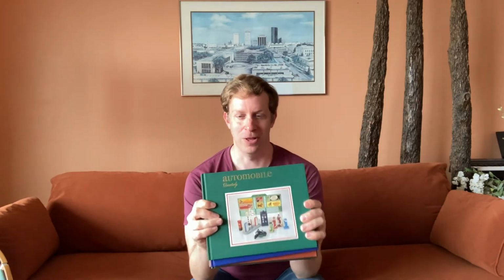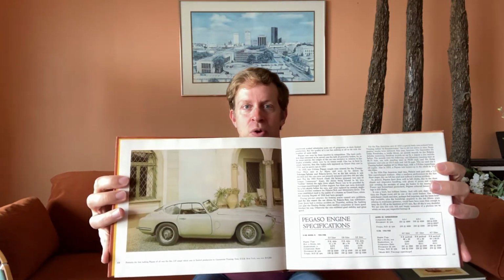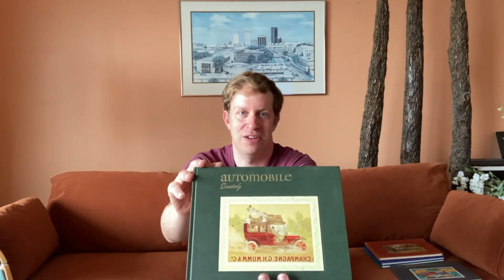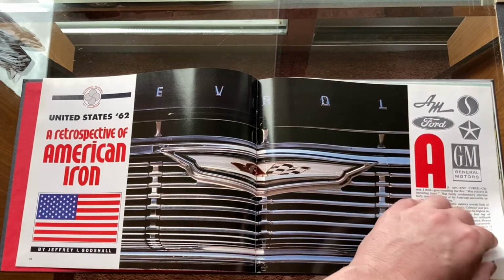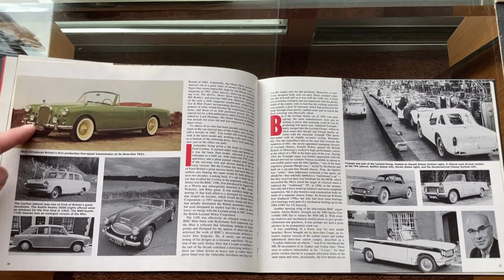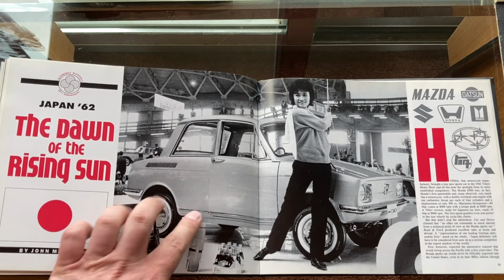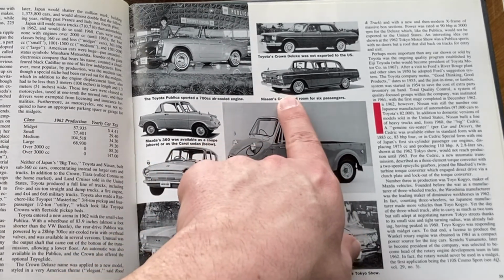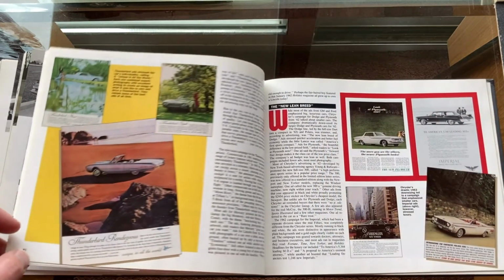R.I.P. Automobile Quarterly: For the Connoisseur of Yesterday...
Here are a few Automobile Quarterlies I have (found some of these in that box a few months ago!) and I take a look at the 30th Anniversary issue on the Cars From Around the World: 1962. A few interesting cars in here like the Aichi Cony "COACH", classic Datsuns, Chrysler's Turbine car, concept cars, and several mistakes but altogether a nice book.